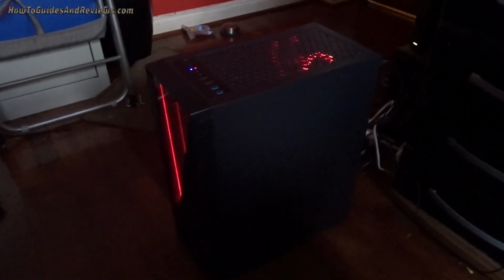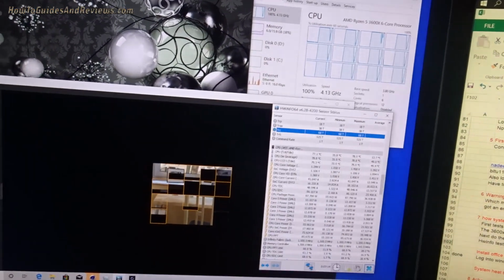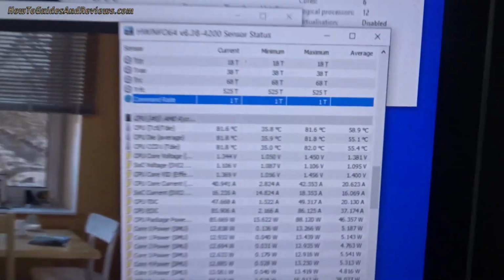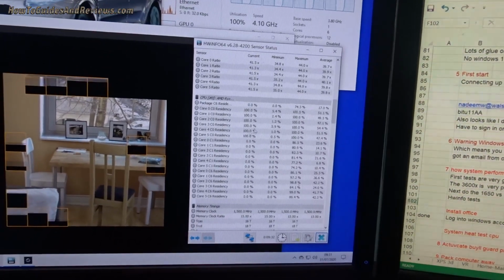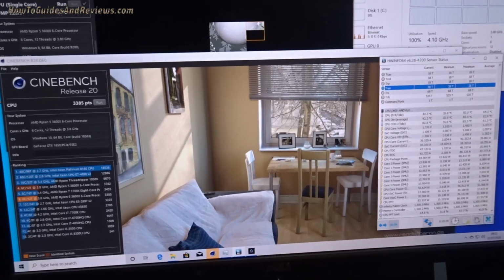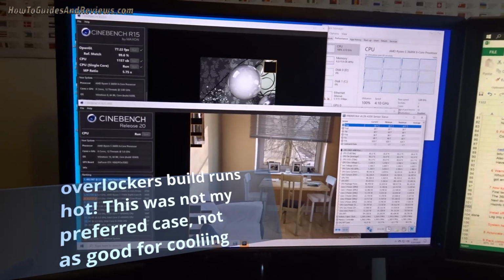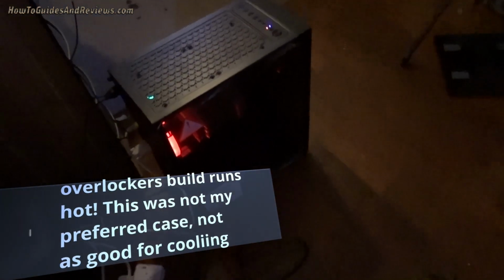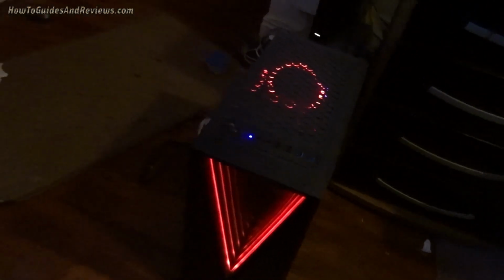Overclockers UK Custom Build Gaming System Review Heat Test and Final Conclusion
Our final test on a custom built PC from Overclockers UK was to see how hot the CPU runs under load, as it should be every buyers first test! So how did the overclockers system that cost £1000 fair? Noting that the case was not our preferred choice. Anyway find out how we rate Overclockers custom built PC's if you are thinking of buying a mid-range custom built PC.

Ryzen 9 5900x - Direct from Amazon UK , US

Ryzen 9 5600x - Direct from Amazon UK , US

Ryzen 9 5950x - Direct from Amazon UK , US

US - Amazon Best Gaming CPU's 2020
UK - Amazon Best Gaming CPU's 2020

By HGR